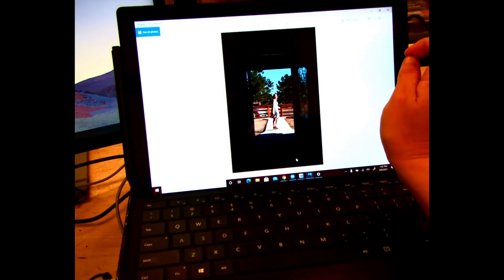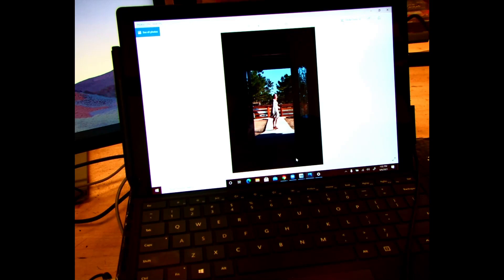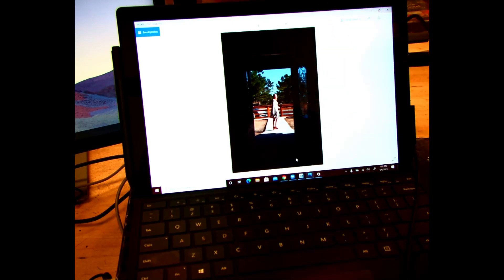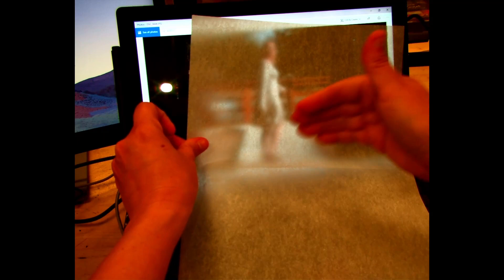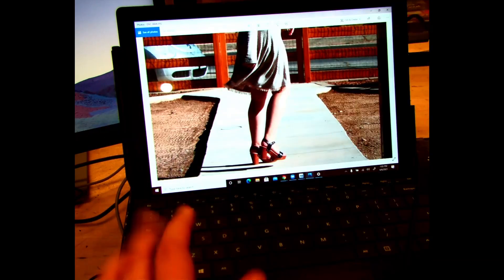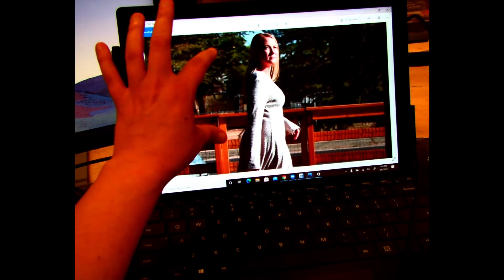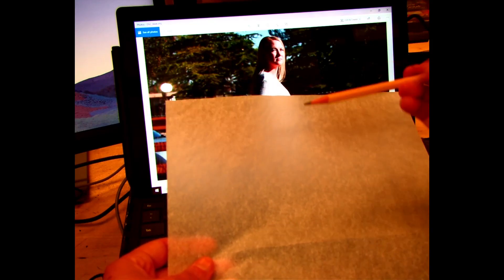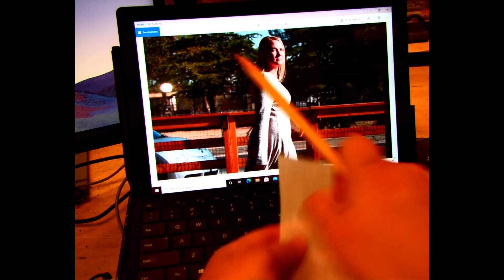Thoughts Project Step 3 The Contours